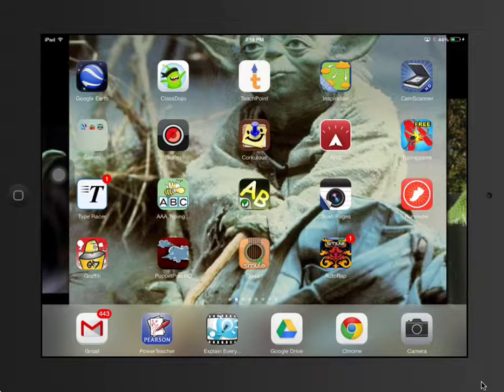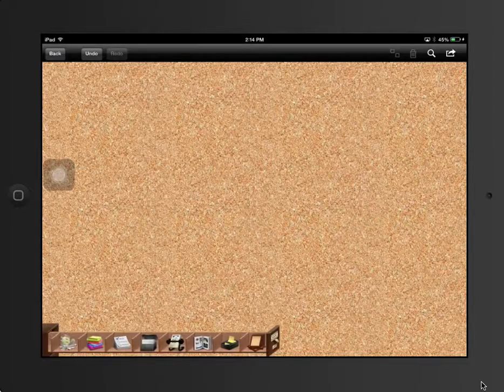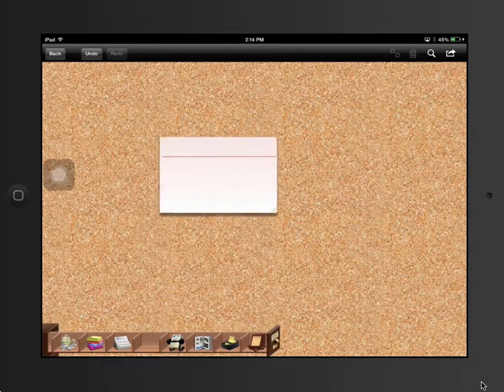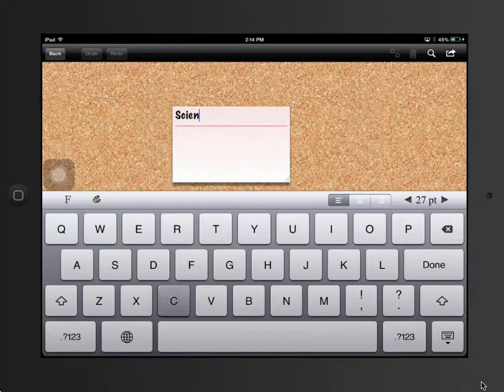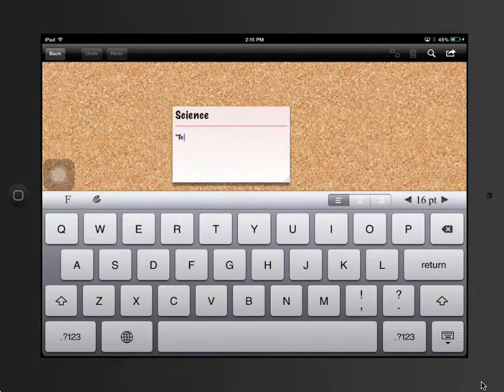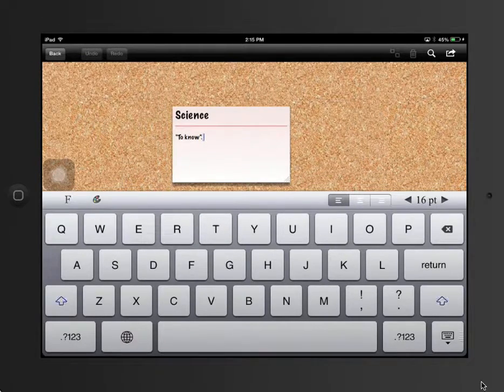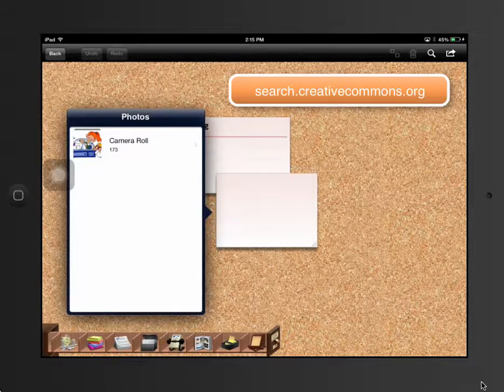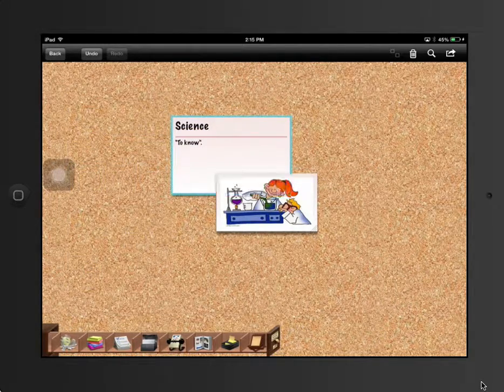Using Corkulous to help students with vocabulary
Corkulous is an iOS app and browser-based tool that provides students and educators with a virtual corkboard workspace. Peoples Academy Middle Level 6th grade educator Joe Speers explains how he uses Corkulous to help his students work on their vocabulary retention.